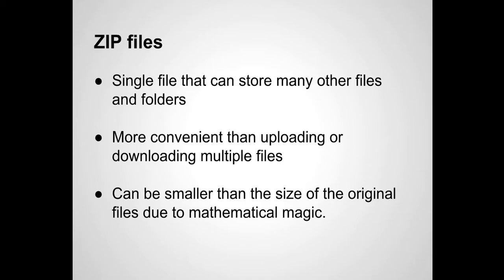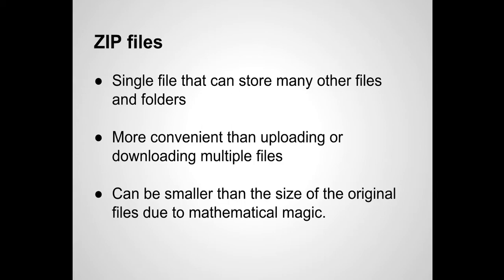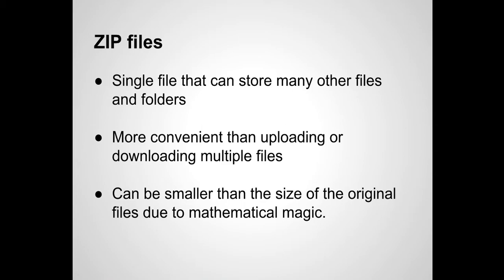Working With Zip Files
A short lecture on working with Zip Files.